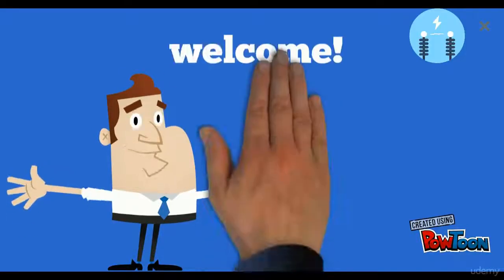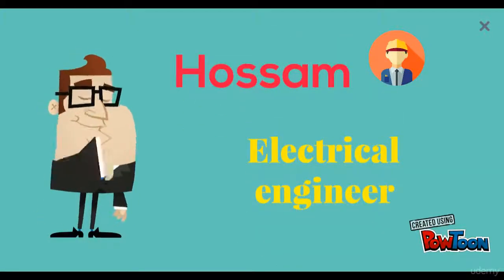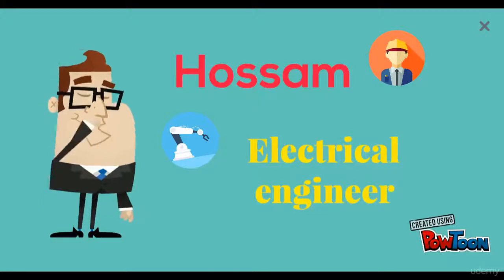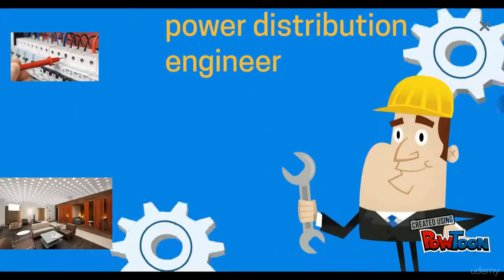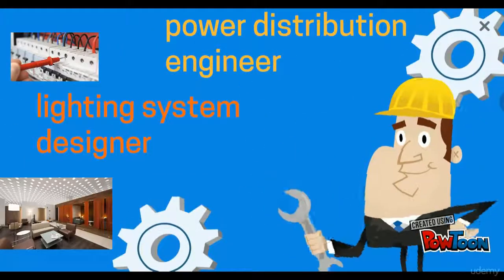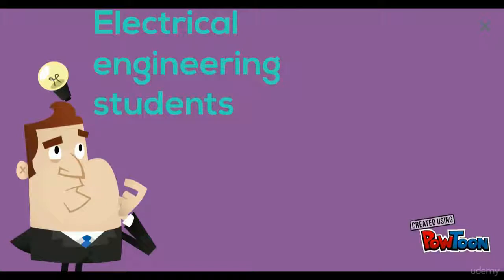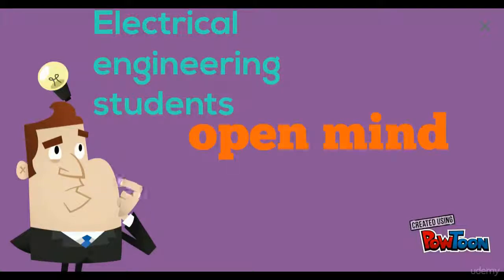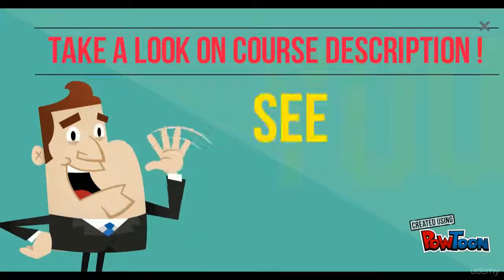Electrical Power Distribution with AUTOCAD, DiaLux & Etap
** The Most Unique Course in it's kind **

Hi Buddy!

- Looking to enhance your career in Electrical Power Distribution track ?

** If your answer is a big YES You're definitely in the right place.

--  Actually this is the course that I wish I had at the beginning of my career. This course is the first step for anyone who wish to be #1 in this field.

Why this course is Powerful and Unique ?

this course is the first one on udemy platform and on most of educational platforms which collect all of these huge and practical information about electrical power distribution branch.

Since your legs (or your mouse by the way) lead you to this course, so you might have heard these fascinating names:

1 ) AUTOCAD -- AutoCAD is used across a wide range of industries by architects, project managers, engineers, graphic designers, and many other professionals. It is supported by 750 training centers worldwide as of 1994

2) DiaLux -- Professional Lighting Designing software

3) Etap -- Is the most powerful software in the area of Electrical Power Systems. Using this software you can design and analyse your power system from the source of power all the way to the loads connected to it.

  ** At this course :

    These programs would be like a piece of cake to you.

    We'll take you from the Scratch to a HIGHER level of Designing and Analysis.

    You'll learn with funny exciting method in order to understand without being bored.

  **  All you need is an open mind and the passion to be successful!

  ** My help is always available to you if you get stuck or have a question - my support is legendary in Udemy

** Nothing is kept secret. I reveal all I know ...

** New lectures will be added to the course constantly - at no extra cost to you!

# This is a course that will continue to grow and grow ..